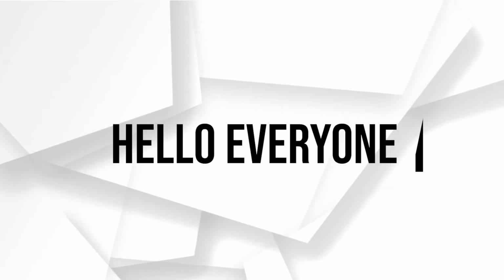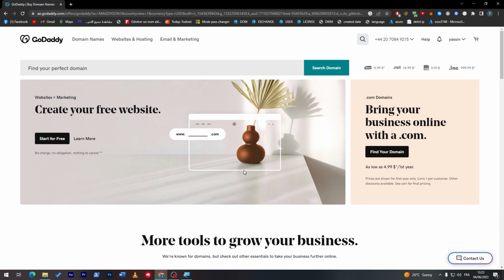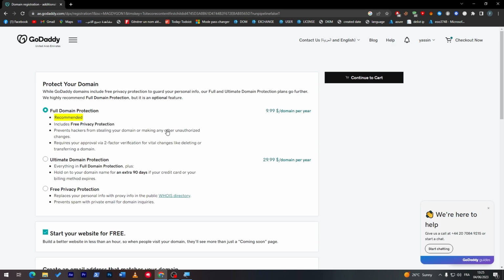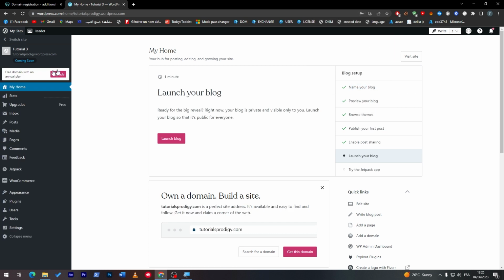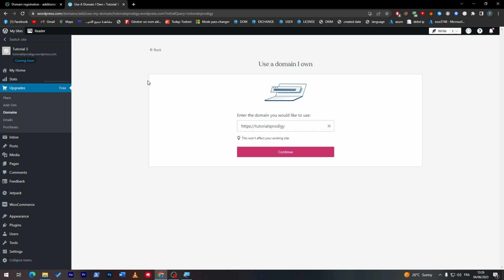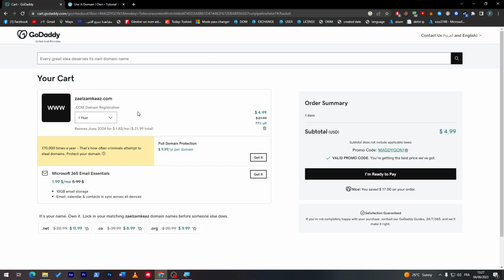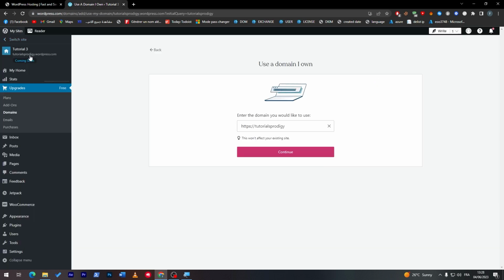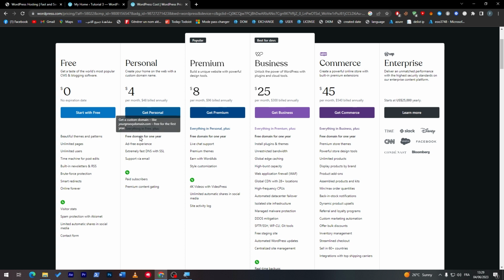How To Create a WordPress Website Using GoDaddy ! (Full Tutorial)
Today I show goddady wordpress website,godaddy,godaddy wordpress,godaddy website builder,go daddy,godaddy tutorial,godaddy website builder tutorial